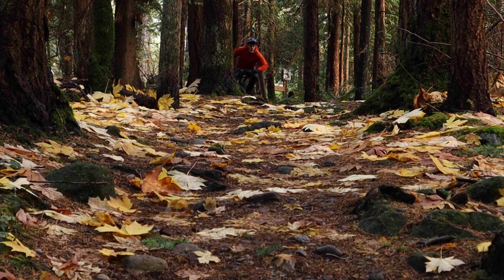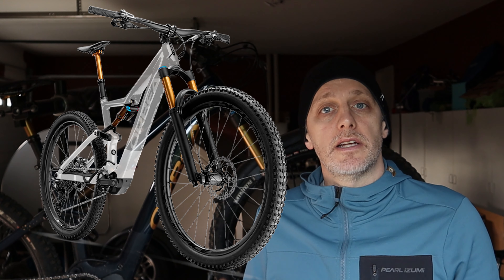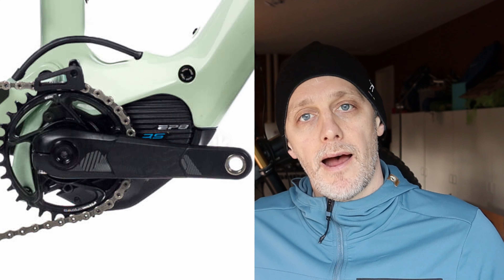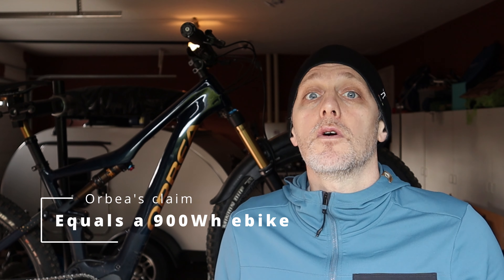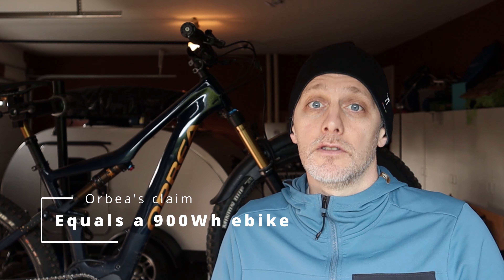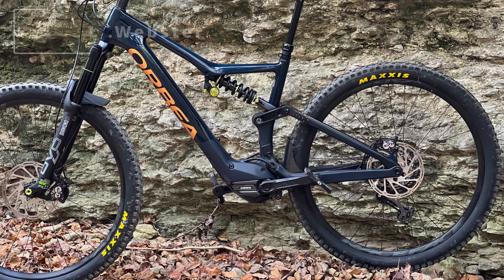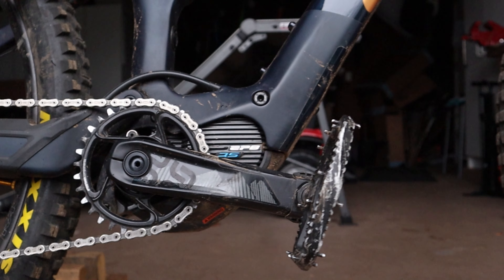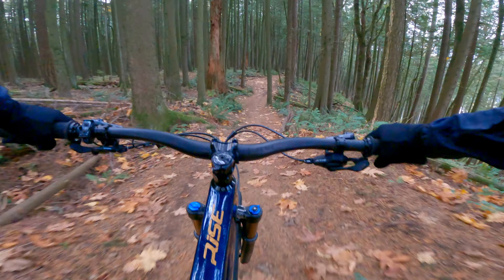Orbea Rise Review: This eMTB Changes Everything.